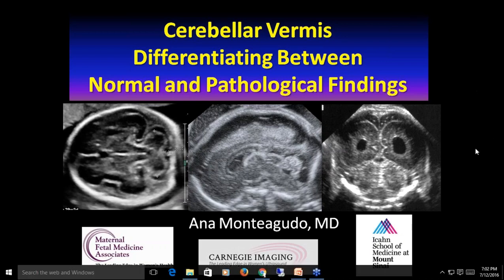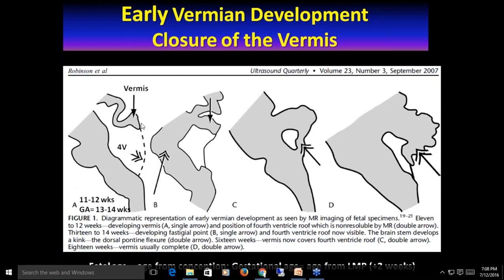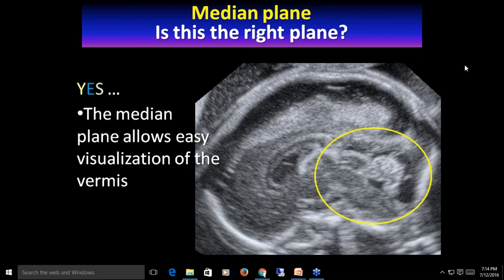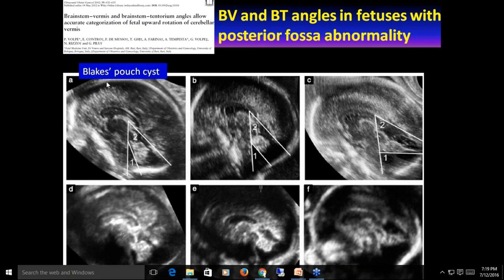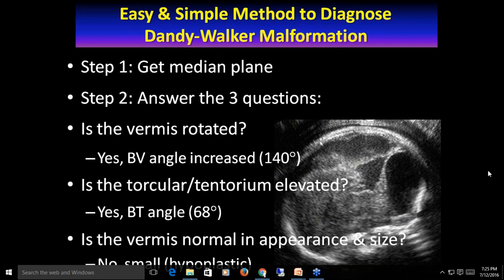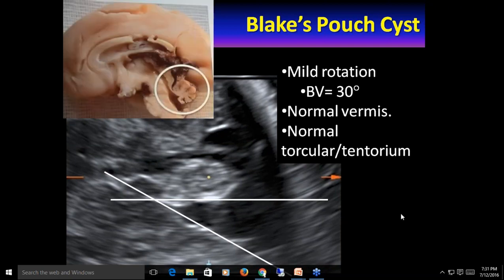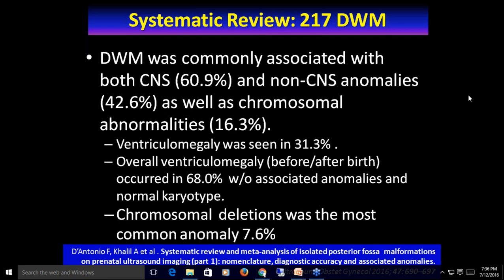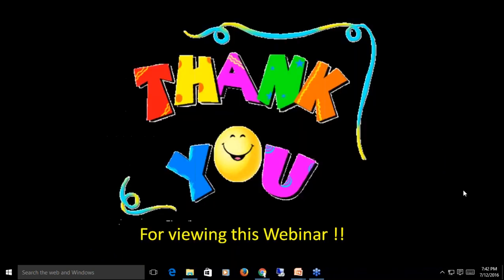AIUM Webinar Cerebellar Vermis